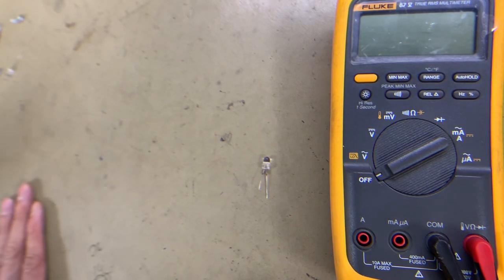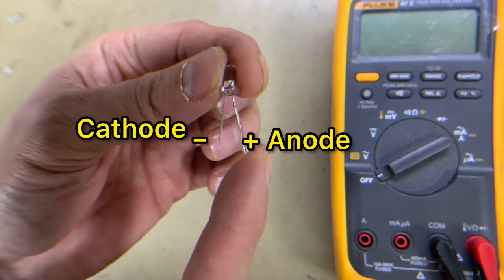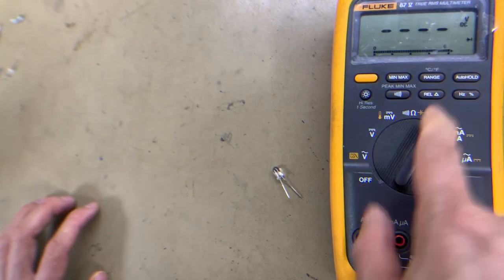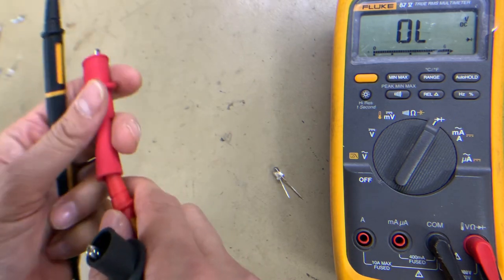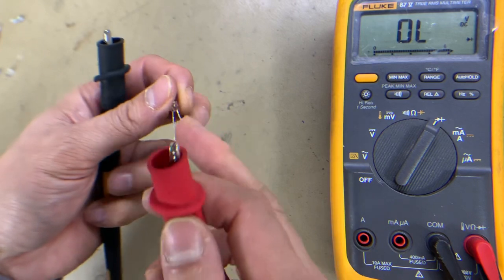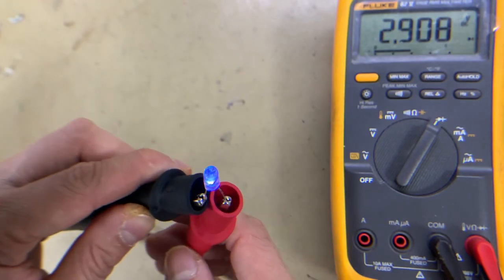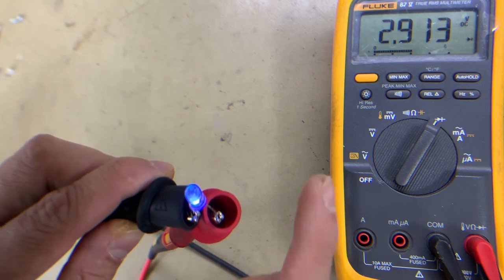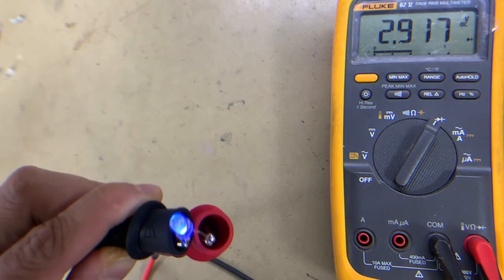How To Test LED Light-Emitting Diode Using Digital Multimeter Fluke87V